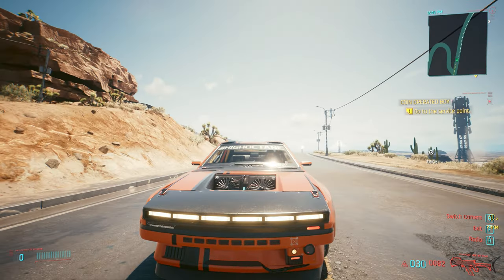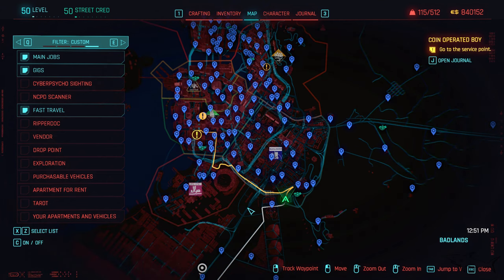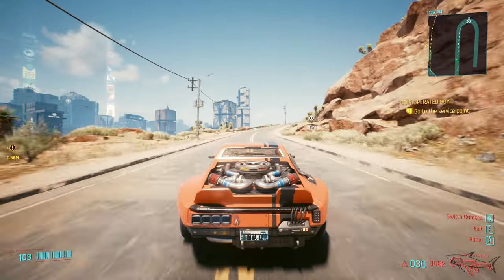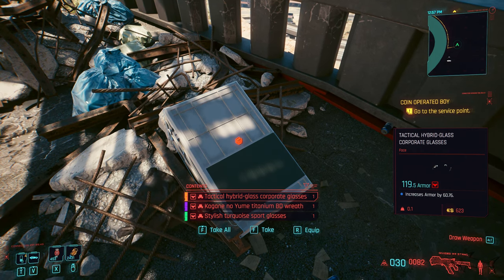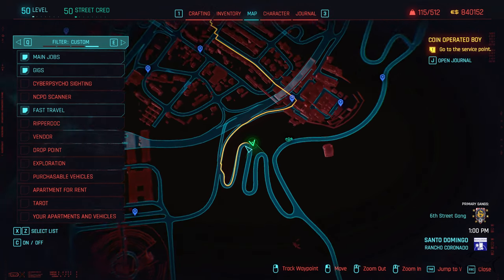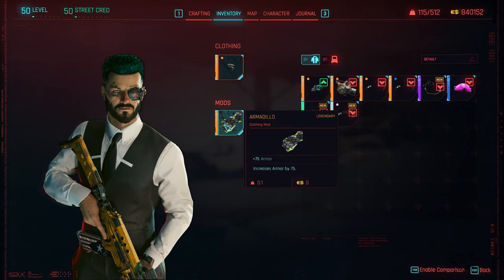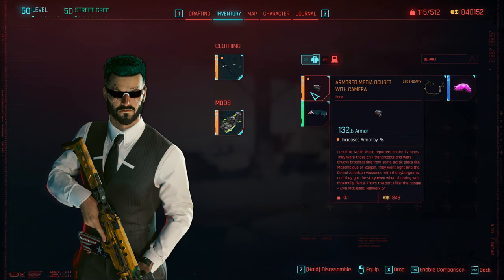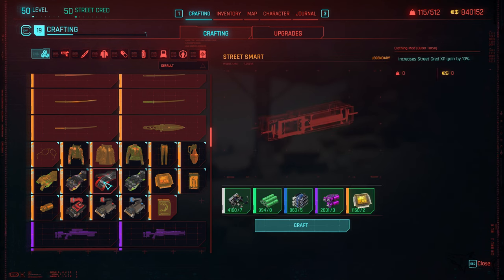Legendary Armor CYBERPUNK 2077 | How to Get The Legendary Tactical Hybrid-Glass Corporate Glasses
Legendary Armor CYBERPUNK 2077

How to Get The Legendary Tactical Hybrid-Glass Corporate Glasses

The Edgerunners Update (Patch 1.6) is live on all platforms!

It brings various gameplay fixes and improvements, free DLCs, as well as content inspired by Cyberpunk: Edgerunners. The anime will premiere on Netflix on September 13th.

ADDITIONAL CONTENT

Wardrobe

ADDITIONAL CONTENT

Wardrobe

3 New Gigs

Fixer: Regina

Location: Santo Domingo, Arroyo

Fixer: El Capitan

Gig type: Search and Recover

Fixer: Rogue

New weapons

6 new firearms:

5 new melee weapons:

Claw (Axe)
Razor (Machete)
Cut-O-Matic (Chainsword)

Cross-progression